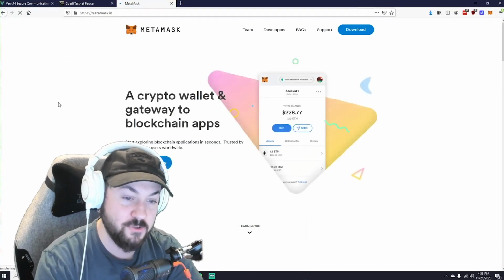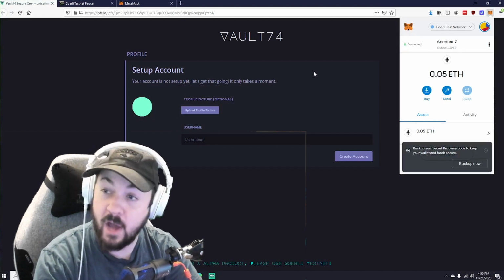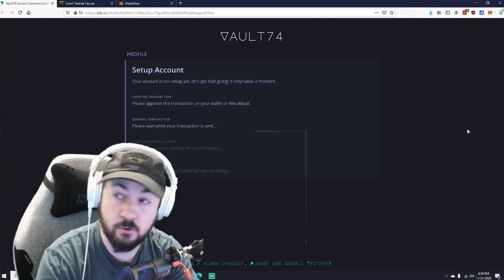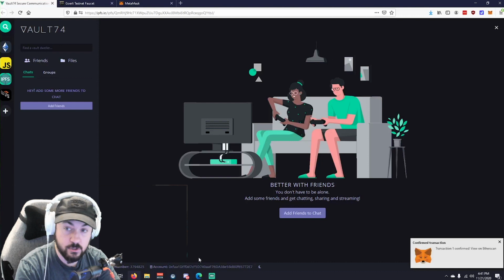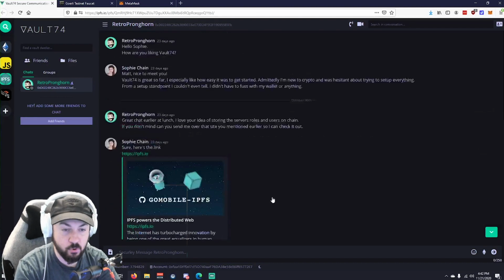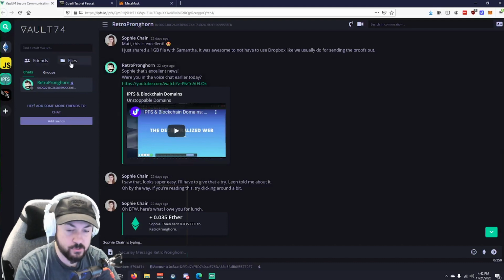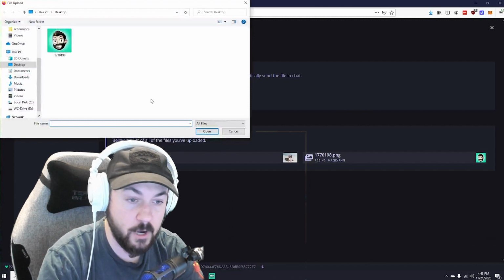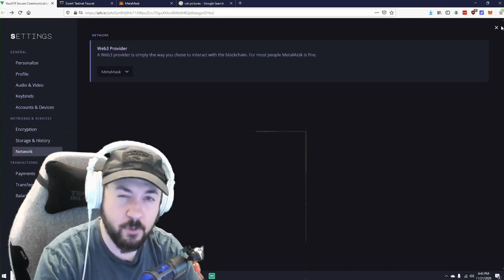Vault74 - Secure Decentralized Chatting & Streaming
Hello guys, this is a project i've been working on recently and I wanted to share it with you!

Links for Video:

My Friend Code: 0xD02248C262b3690CC6eE73D24F5f2F19095585Fb